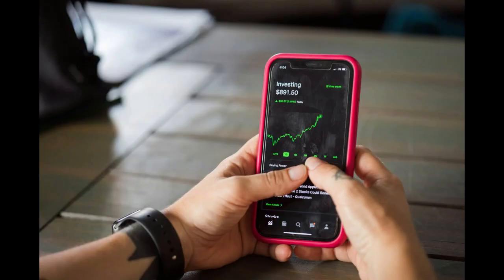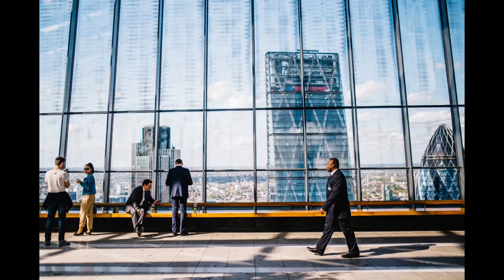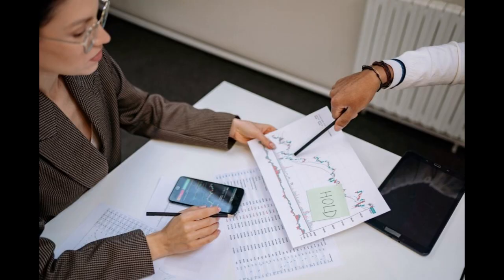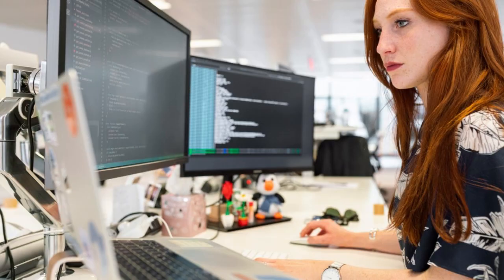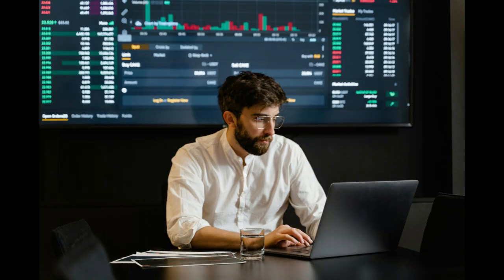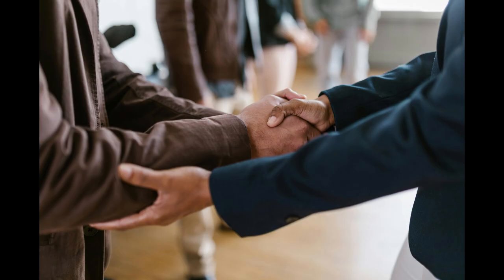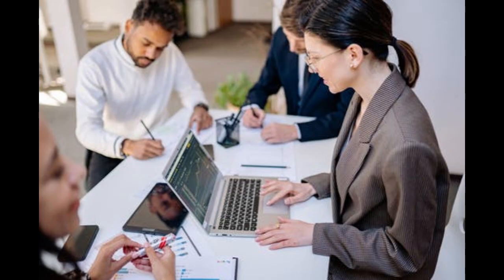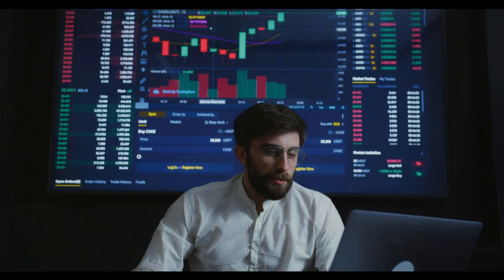How to Trade Gold with the Help of AI | Easy to Follow Tips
Gold is one of the most actively traded commodities in the world, often considered a safe haven asset during economic uncertainty. While traditional trading relies on charts, news, and manual analysis, artificial intelligence (AI) can now offer more precise and data-driven insights to improve your gold trading performance.
This guide walks you through a step-by-step process to trade gold using AI, from setting up your trading foundation to automating your trades.